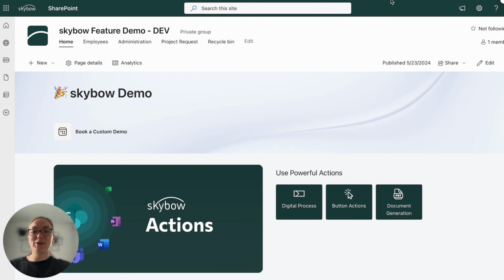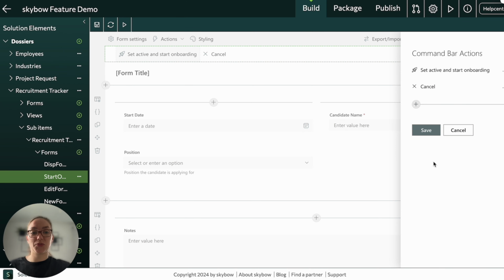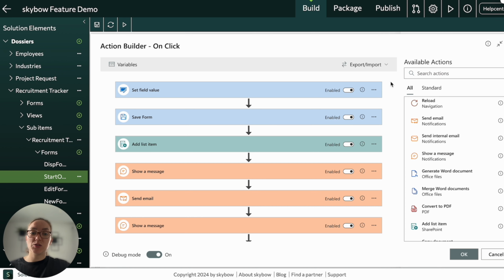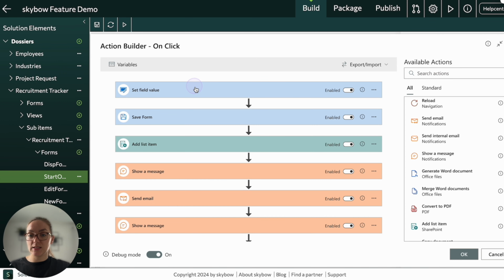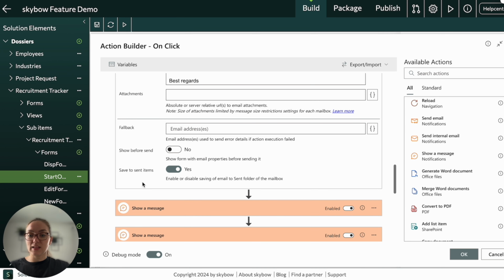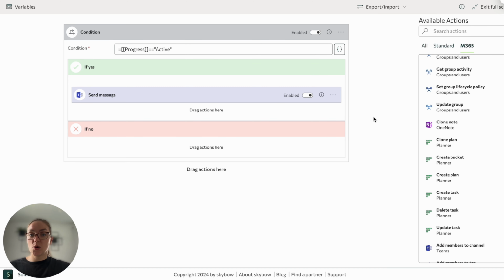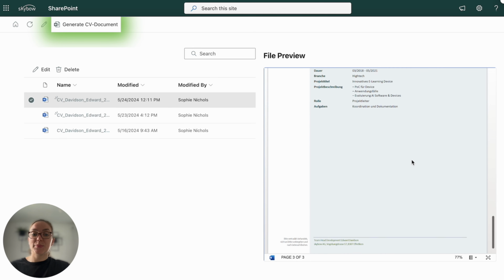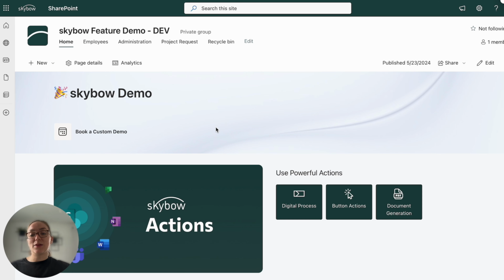How to Build Powerful SharePoint Workflows Without Coding Skills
Modern processes and automated workflows bring many advantages: Less workload, more efficient working methods, a better overview and fewer errors.

However, digitizing individual, lived processes is complex, expensive and time-consuming.

Not with the skybow Automation Action Builder on a low-code basis: Use the potential of SharePoint with powerful automation actions and workflows — all without writing a single line of code!

Perfect for citizen SharePoint developers looking to enhance efficiency and productivity:

✅ Drag & Drop Simplicity:
See how easy it is to combine various process steps into an automated workflow using a user-friendly drag & drop interface.

✅ One-Click Automation:
Learn how to start complex workflows with a single button click, streamlining your processes instantly.

✅ Scheduled and Triggered Actions:
Discover how to set up workflows that run on a schedule or are triggered by specific events, all without any programming.

✅ Document Generator Configuration:
Watch how to configure the Document Generator to create custom-styled documents from SharePoint list and library content, using just a Word-Document with placeholders.

⌚ Chapters
00:00 Intro
00:38 Discover how to combine different actions to a automated workflow via drag & drop
03:48 Explore the power of scheduled and triggered automation actions
05:21 Learn how easy it is to configure the Document Generator with just one Word document
06:32 Summary

You want to lern more about the skybow Solution Studio?
Here you get all information about the #1 low-code platform for SharePoint. With this all-in-one tool, you can build powerful SharePoint solutions easily, quickly and without coding skills

Here you can find the list of all the preconfigured automation actions in the skybow Solution Studio